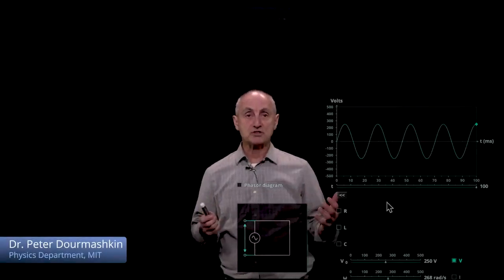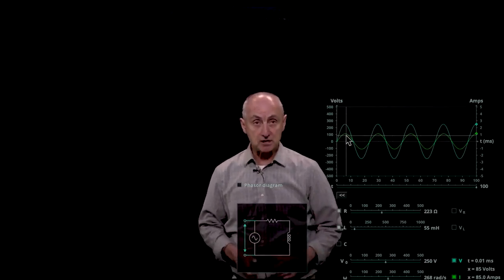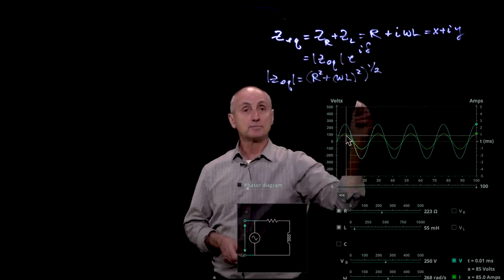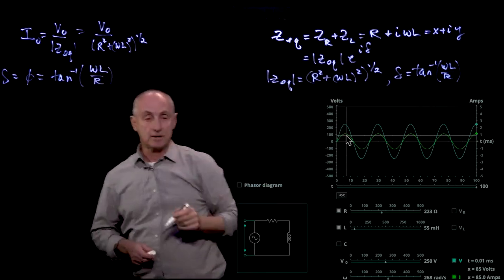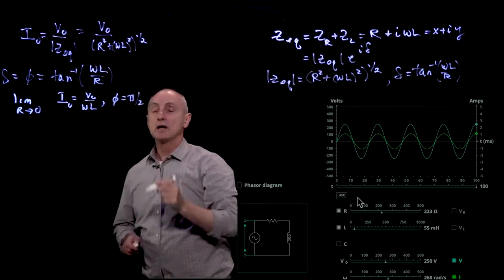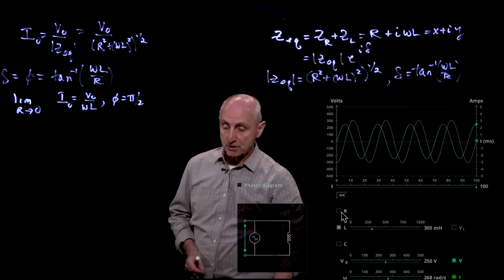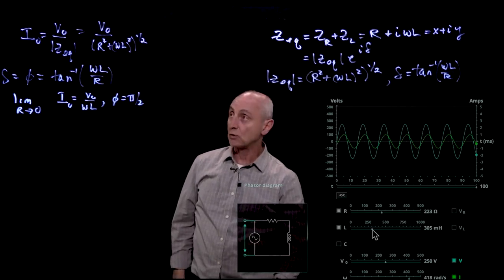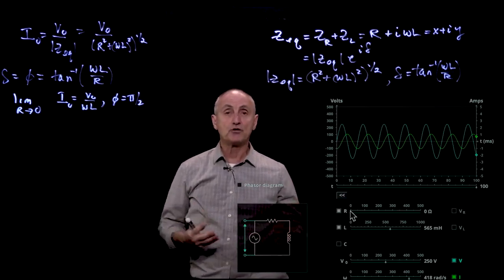LR circuit with complex numbers